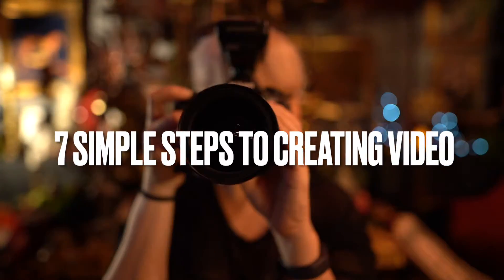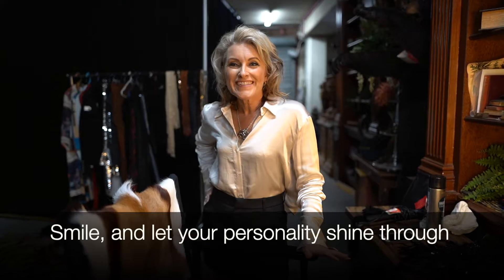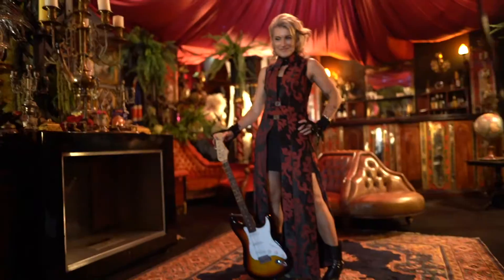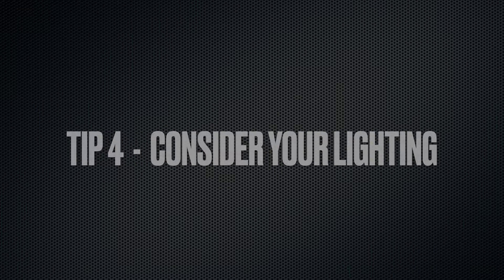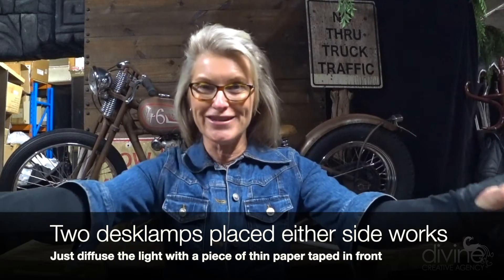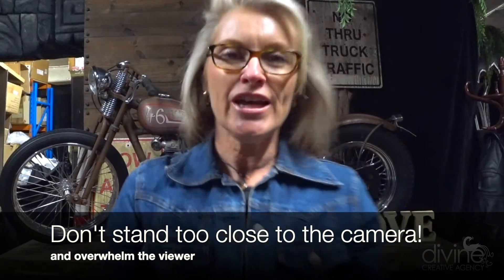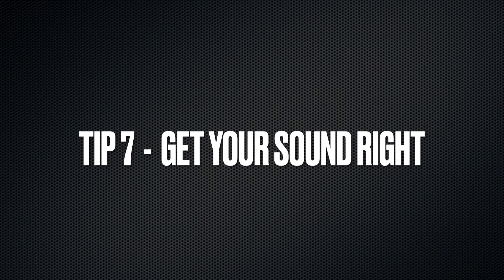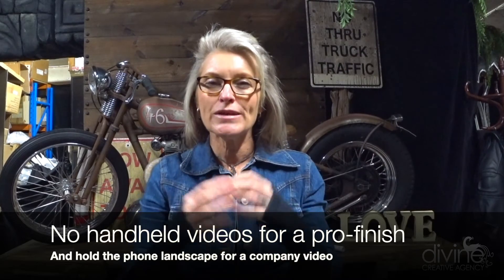7 Tips to Creating Professional Video with your Smart Phone (or a basic video camera)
Have you ever been asked to make a video for your business, and now you're freaking out?! It really should be easy, but if you haven't done it before, I know it's really daunting. So that's why I've broken it down into 7 really easy steps to making a professional looking video with your smart phone or a basic video camera.

0.25
1. PREPARATION IS KEY
Know what you're going to say before you press record on the video! Use the jump cut style so you don't need to read from lengthy scripts (unless you're using a teleprompter but if you're doing that, then you won't be watching this video!)

1.17
2. BE NATURAL
Smile when you're delivering your message. Keep it natural and let your personality shine through. Imagine you're talking to a friend and just impart your wisdom to them as naturally as possible.

2.09
3. LOOK THE PART
Know what message you are trying to convey, so that it matches your personal brand, and dress and style to suit that.

3.39
4. CONSIDER YOUR LIGHTING
Wherever possible, have natural daylight as your light source, and have it directly in front of you. Avoid stark full daylight and absolutely no sunglasses! Avoid cold fluorescent lighting that washes you out if you are using internal lighting. Tips on how to shoot indoors with lights at your disposal.

5.08
5. CONSIDER YOUR LOCATION
The background has to be relevant to your personal brand. And if you want to do this frequently, you should set up a permanent location.

5.50
6. COMPOSITION - FRAMING THE VIDEO
This can really affect the professionalism of your video by how you frame yourself in the shot. Tips on where to stand or sit, hand gestures, developing your own style and practise makes perfect!

7.11
7. GET YOUR SOUND RIGHT
One of the main reasons why people switch off a video is if the sound is bad. It is essential to get this right! Tips on what equipment to use to maximum results, from shotgun mics to lapel mics. And never compete with background noise!

Other tips include ensuring you have your camera stable on a tripod, or even a pile of books!

The most important thing to remember is that people really do care about what you have to say. And if you can get your message nailed succinctly and without rambling on, then you will be able to genuinely connect with your audience and get your point across.

Video is the most valuable way that people can experience you, see you, hear you and feel you. There is no better way to create connection online.

For more information or coaching on how to create amazing videos, please get in touch with Melissa from Divine Creative Agency.